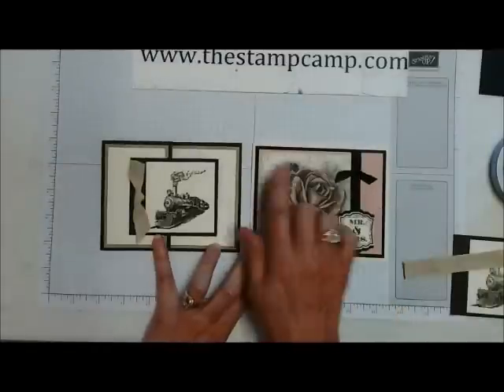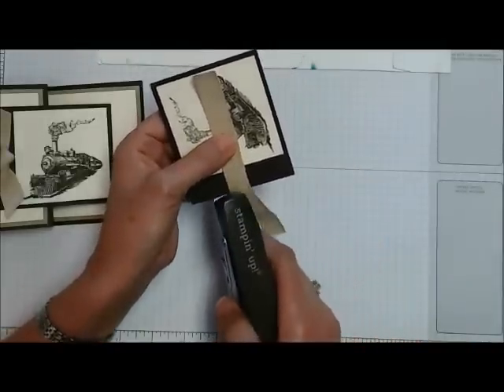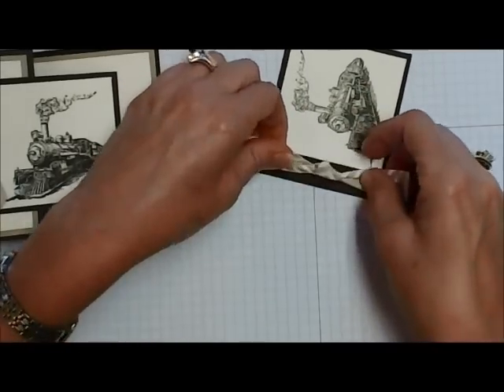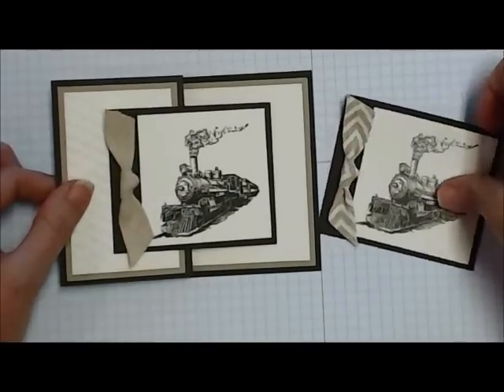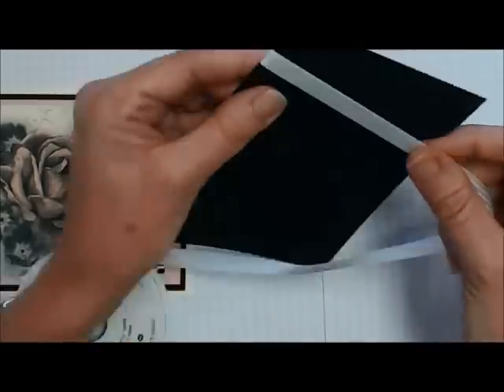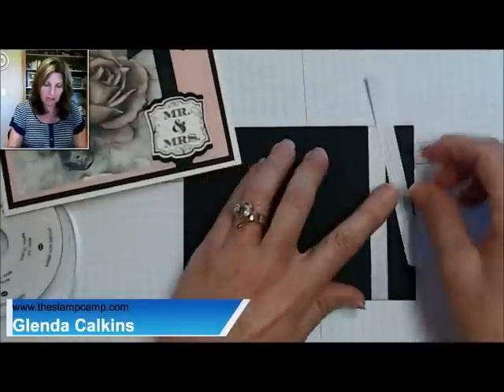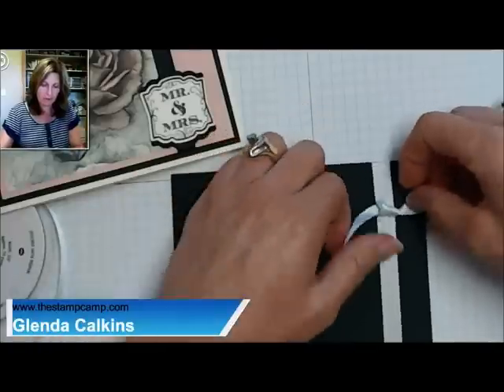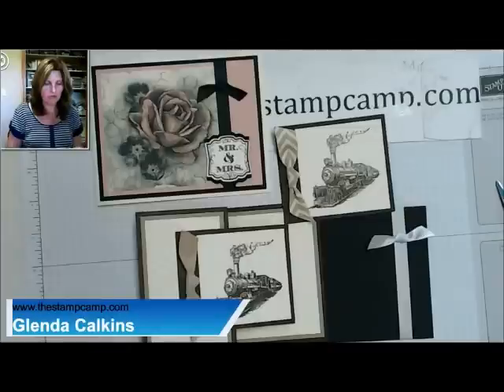Tuesday's Tip & Techniques Faux Square Knot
In today's video I'm going to show you how to create a faux square knot for your cards or projects.